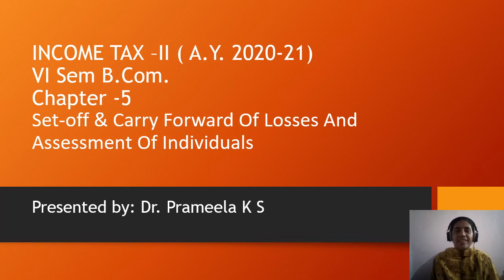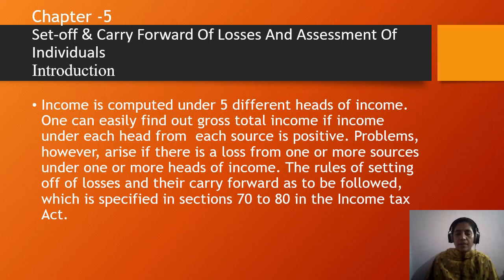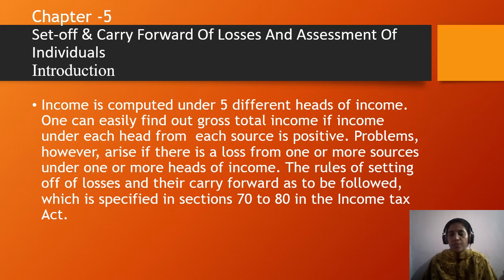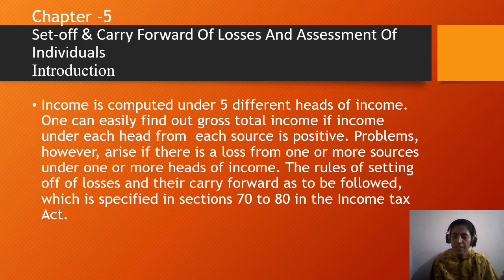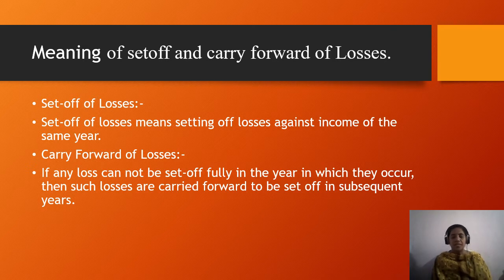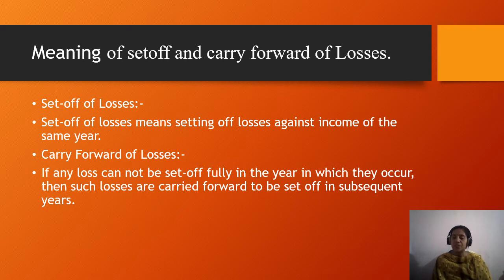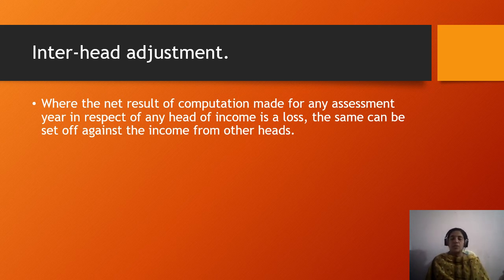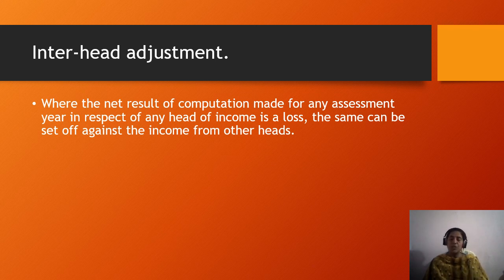Income tax II chapter 5 Set-Off and Carry Forward of Losses (part 1) (A.Y.2020-21)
Hello everyone hope you all are having a wonderful day...this video is related to Set-Off and Carry Forward of Losses and Assessment of Individuals... if you like this video please do like share and subscribe to our channel. stay tuned for frequent updates have a great day ☺️ stay home stay safe